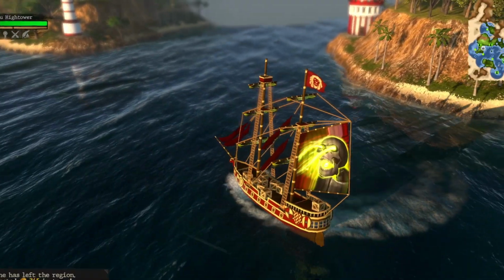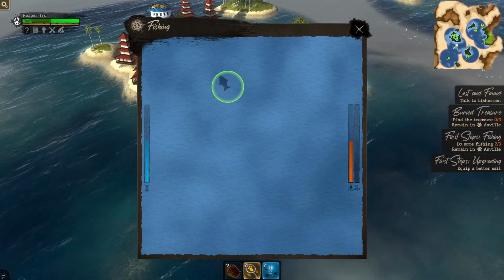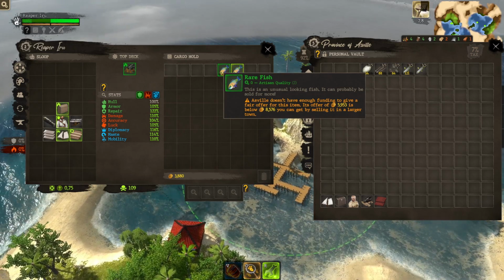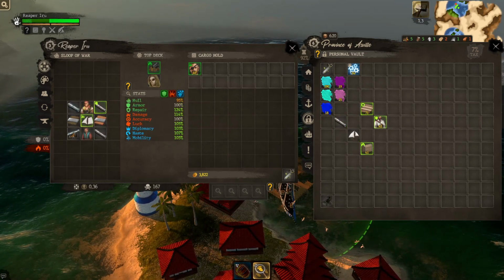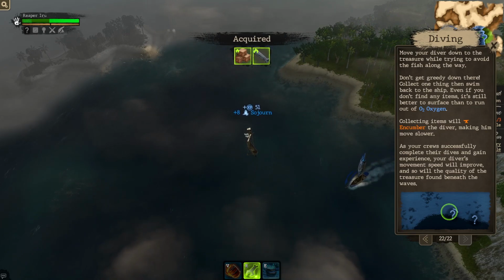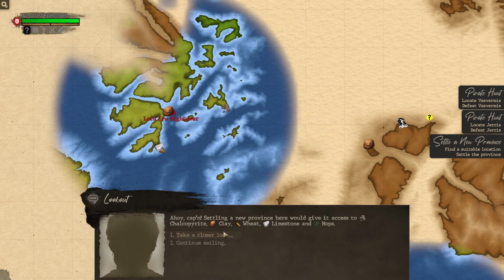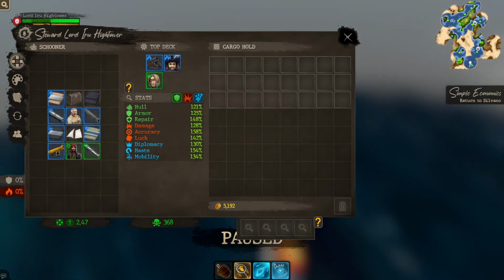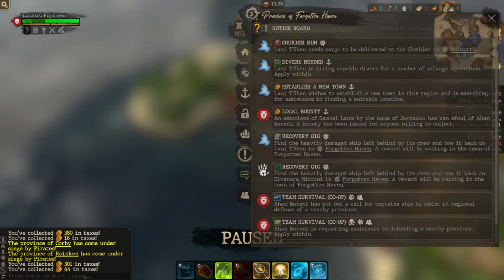Windward Horizon Review - New Naval Warfare Adventure! | First Look Weekly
In this First Look Weekly, we set sail in Windward Horizon – a beautiful open-world nautical adventure with trading, exploration, and high-seas danger! ⚓

If you’ve ever yearned for the seas (yep, like that Minecraft Movie meme), this one’s for you.

✅ Free Demo Available! Try before you buy and experience the voyage firsthand.

From the creators of the original Windward, this game brings new life to seafaring strategy. Check out the visuals, mechanics, and our early thoughts in this episode.

First Look Weekly: Episode 8